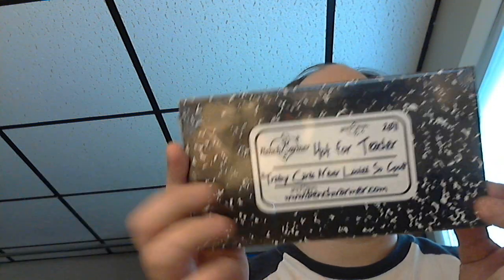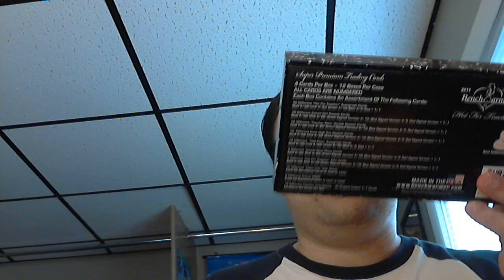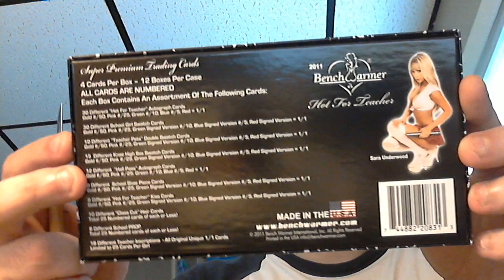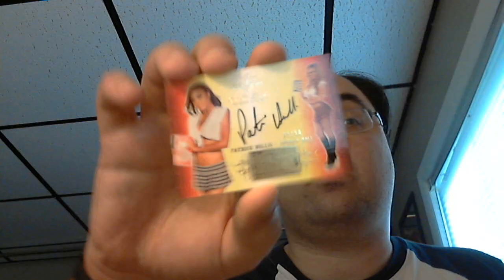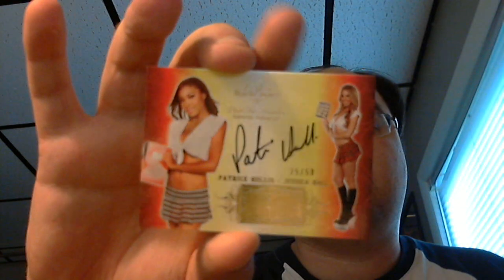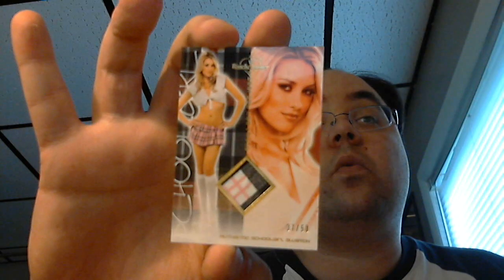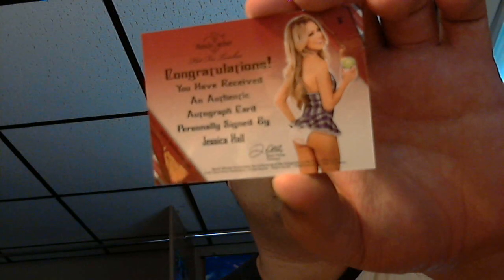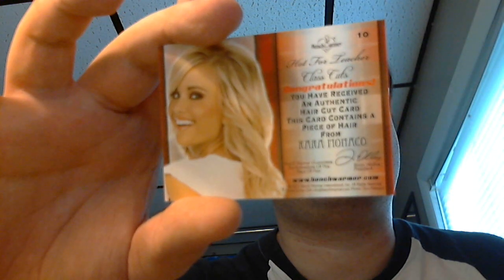2011 Benchwarmer Hot for Teacher Box Break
A Box Break of the new Hot for Teacher product for Benchwamer